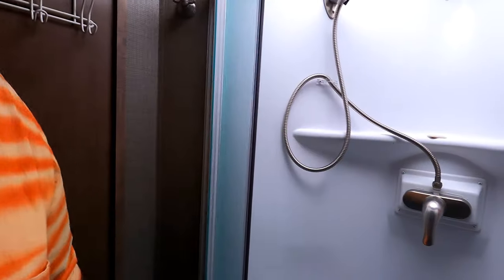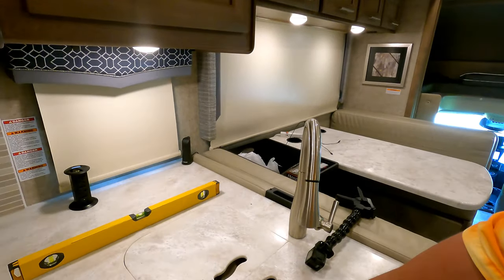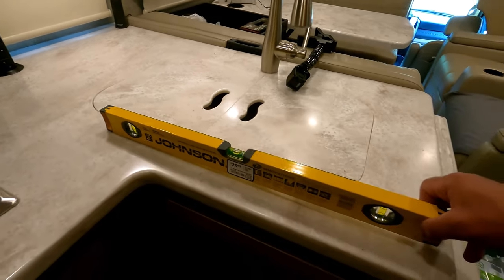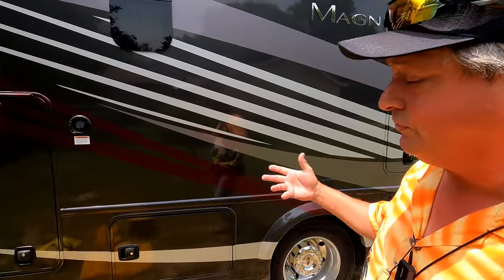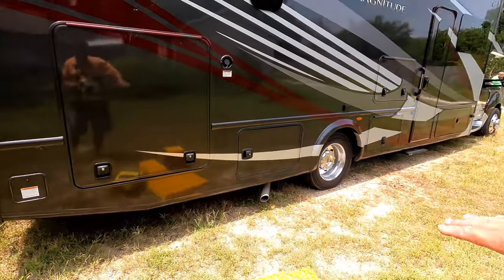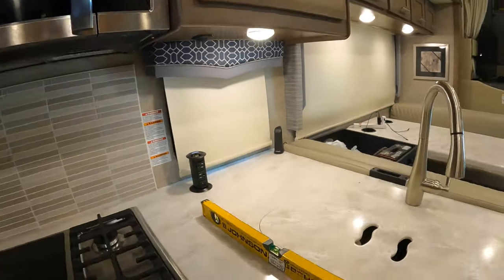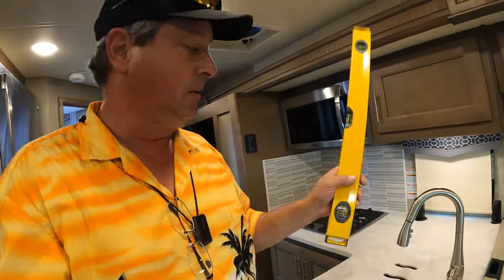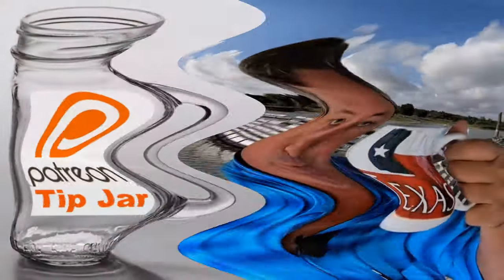Leveling A Super C Motor Home Or Rather How To Level A Class C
If you have been wondering about how to level a class c or more specifically wondering about leveling a Super C Motor Home then this little video just might help!
I have been leveling a super c motor home, our Thor Magnitude RB34, for about 8 months now and have set up camp in well over a dozen campsites and before that I learned how to level a class c with our 2019 Vesta. I set up camp with that class c motor home well over 500 times.
Leveling a super c motor home is not to different than how to level a class c, just a bigger drive train after all. The biggest thing to remember when you are learning about leveling a super c motor home is that the more you do it the easier it gets!
Come along with me as I explore leveling a class c and specifically leveling a super c motor home!